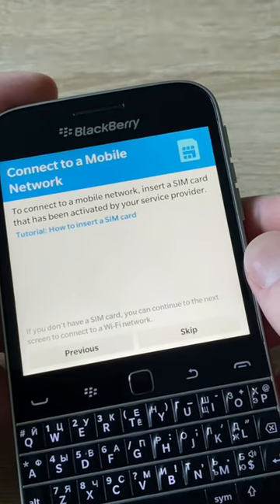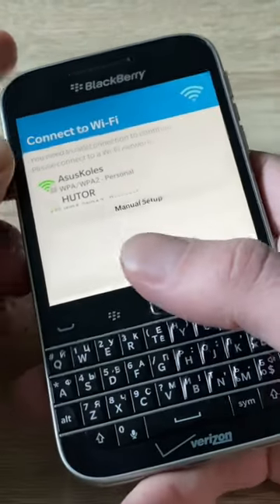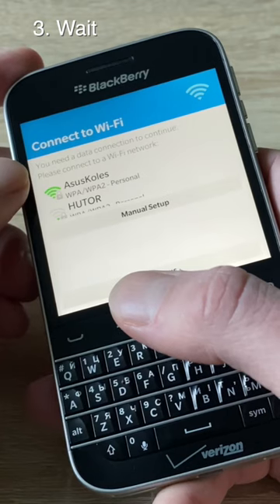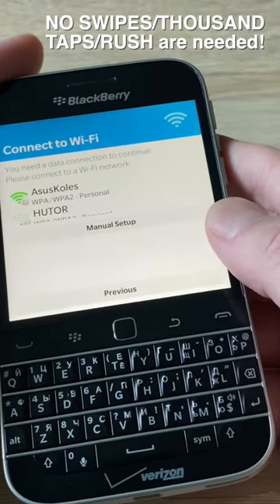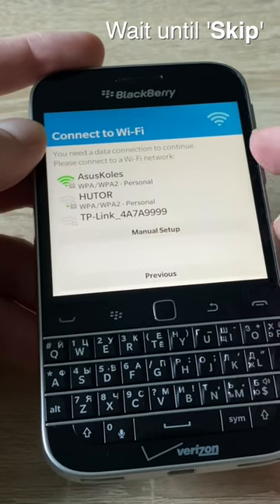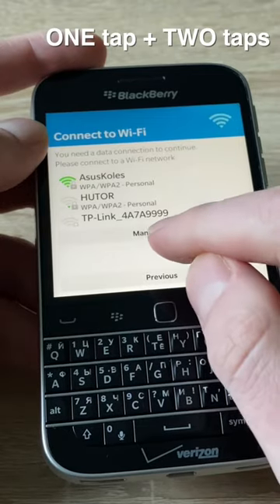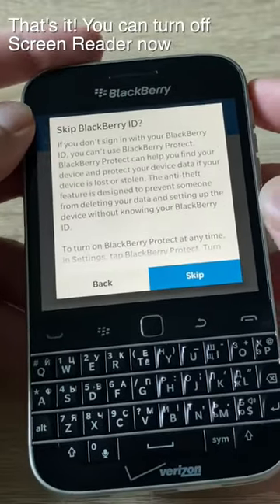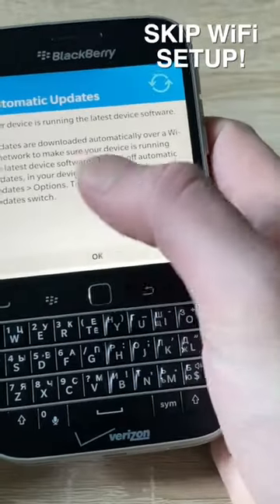ACTIVATE your BlackBerry in 2023 – working solution!